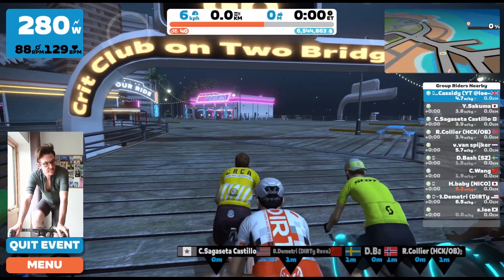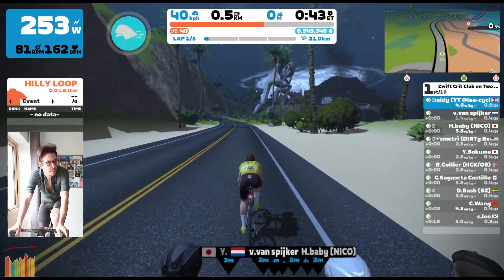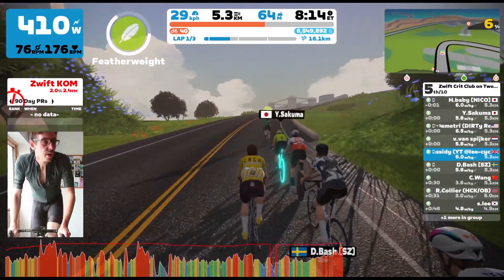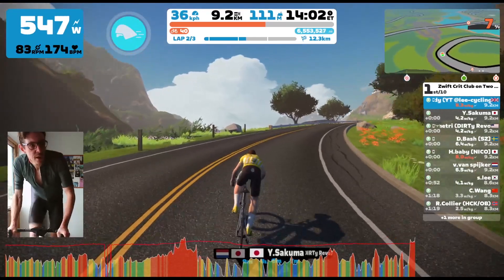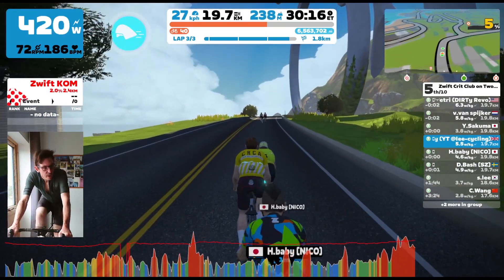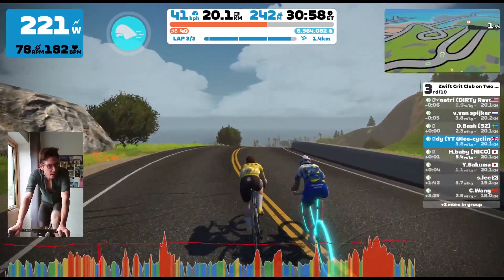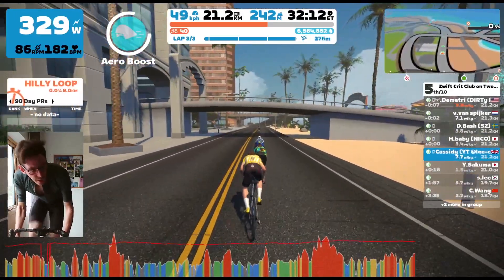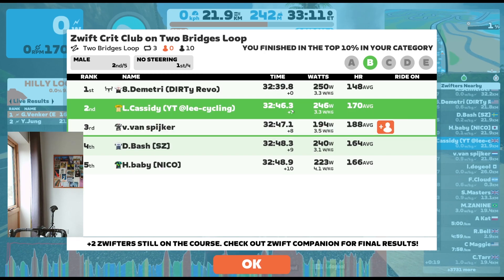Zwift Racing Crit Club - Two Bridges - B Cat - Podium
Crit Club on the Two Bridges loop. Really cool course.